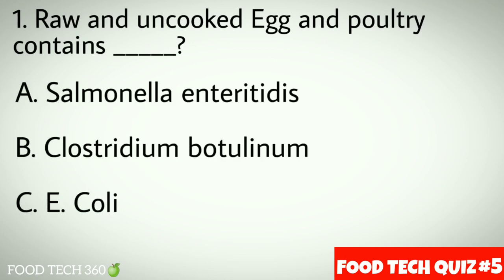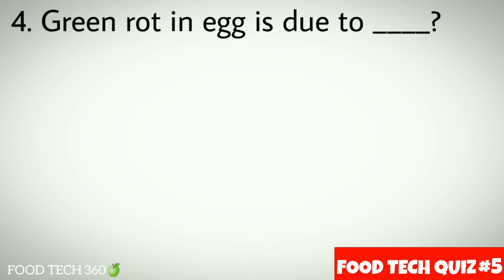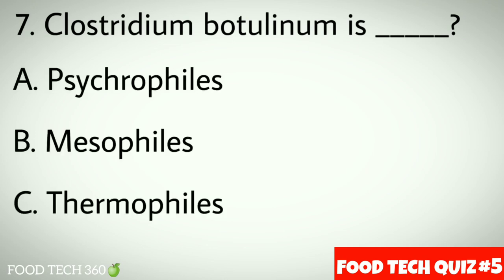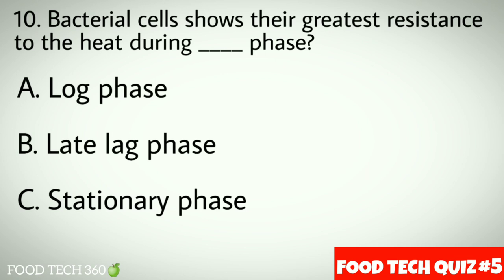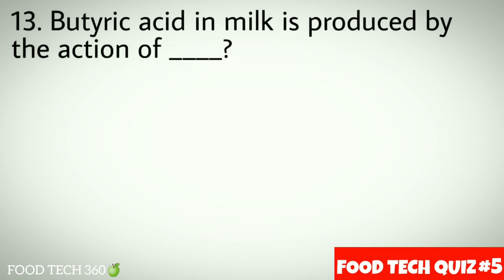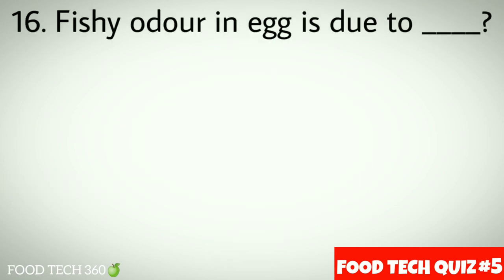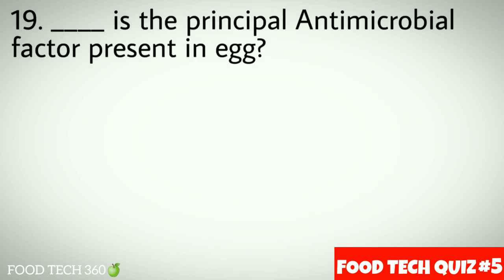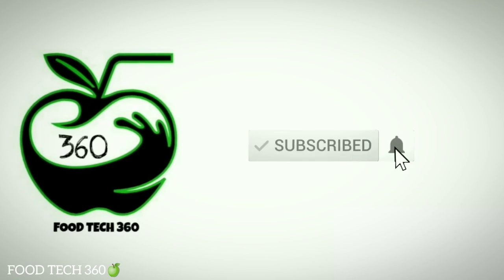Food Microbiology Important MCQs | FSO, FSSAI, CFSO & TO